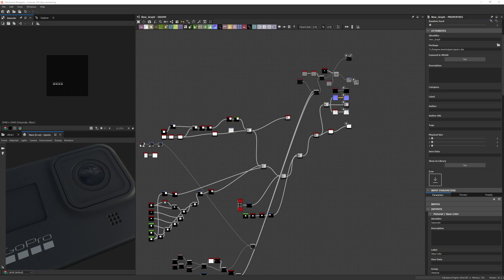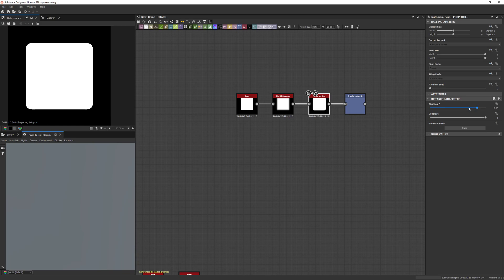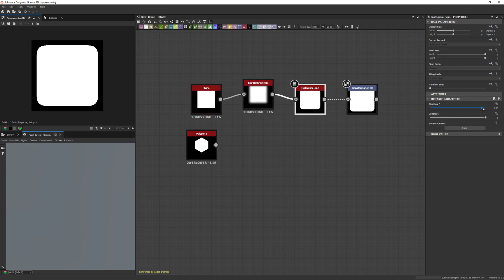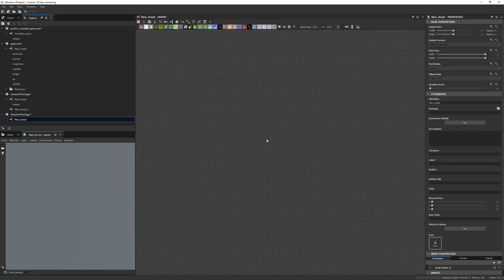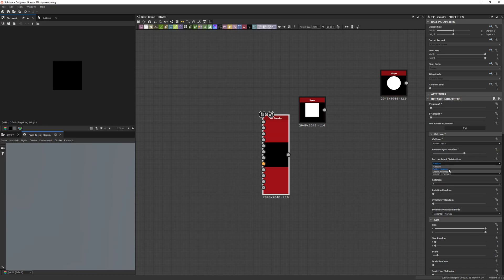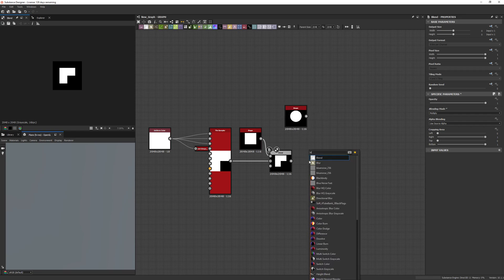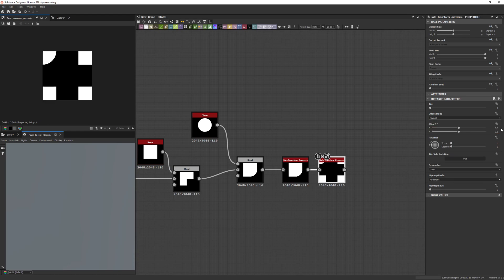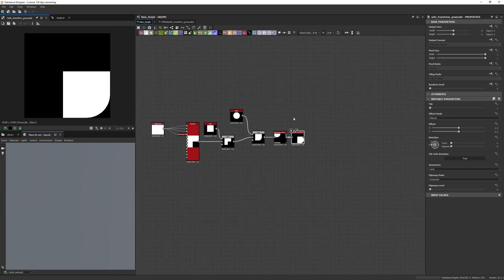Better Way of Curving Squares in Substance Designer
Hope you enjoy the video as always if you have any questions about the video, Gamedev, 3Ds max photoshop ect, pop them in the comments section and I'll answer the best I can or point you on to someone who will :D.